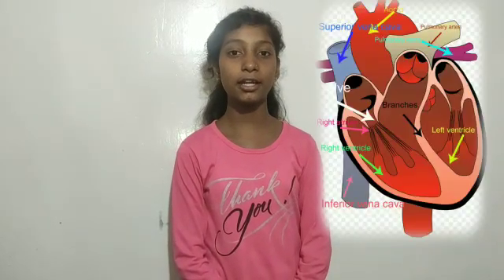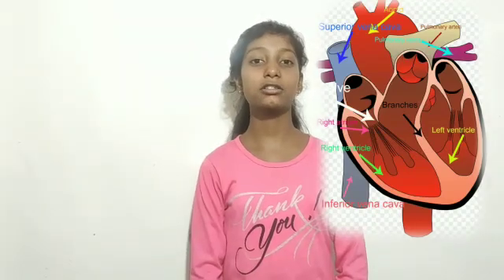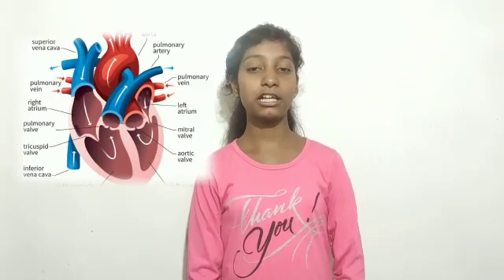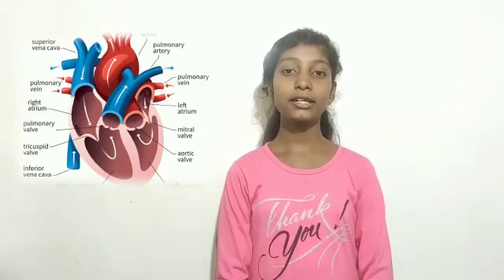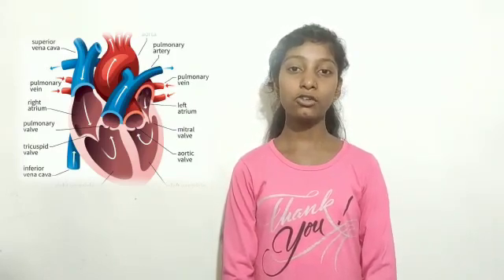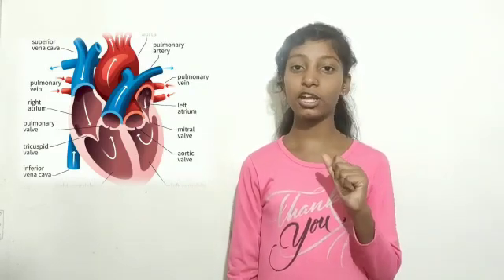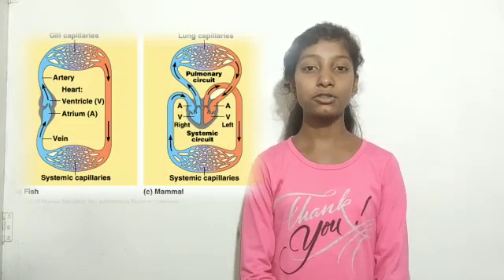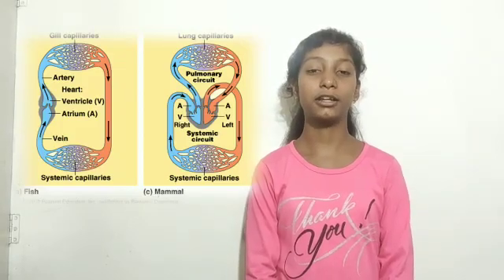Heart and its circulatory system By- Komal Agrahari # Praxis Vidyapeeth Rudhauli Basti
After watching this video student are able to understand the basic concept of heart and its circulatory system.